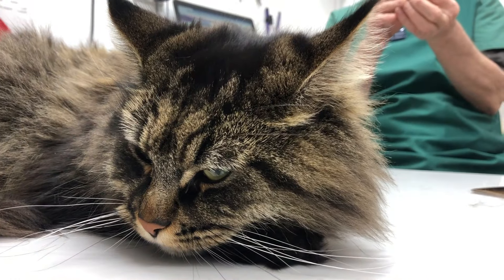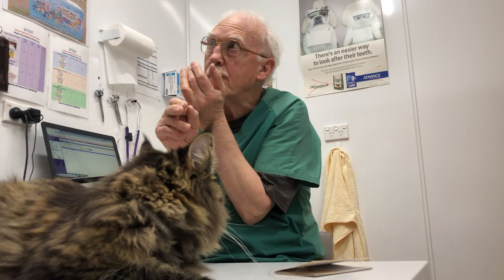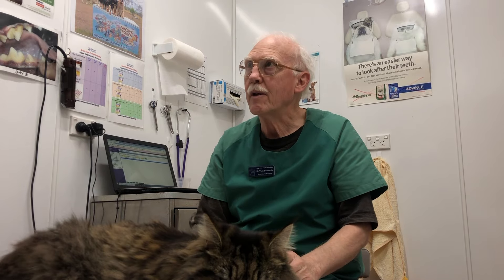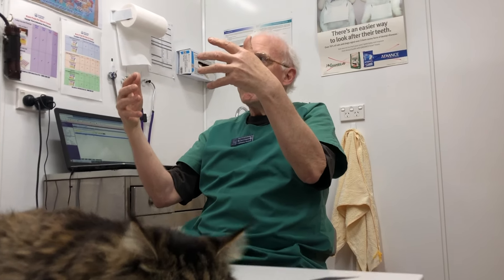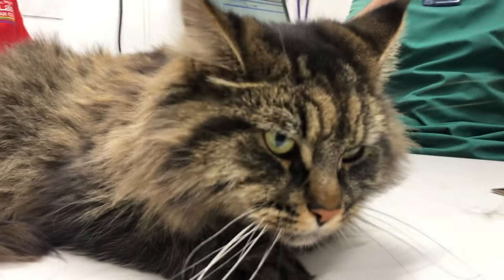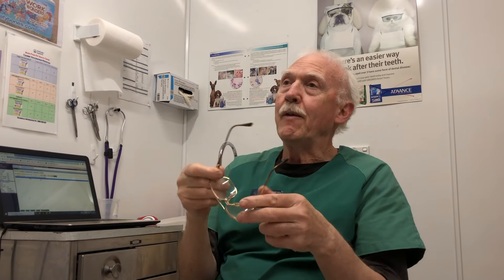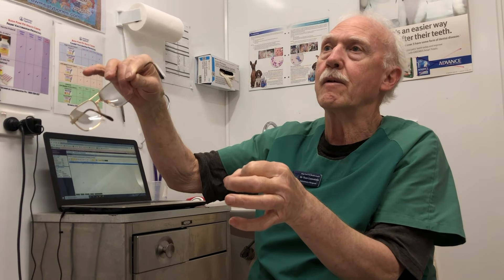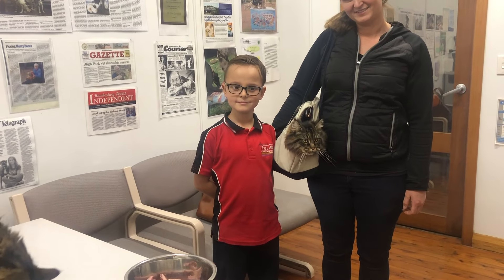Maine Coon cats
Domestic pets and pet owners are in the grip of the junk pet-food/vet establishment conspiracy. The result: mass torture of pussy cats and defrauding of pet owners.

The signs are everywhere. But first we need to ensure we see the signs and then be sure to correctly interpret what we see.

Please see the video clip of Milo the 12 month old Maine Coon cat presented for a booster vaccination. Inside his fur coat Milo was suffering. His tatty moth-eaten coat was accepted as 'normal' by his owners.

Towards the end of the video segment 12 year old George makes his entry -- glossy coat and full of vitality. However George was not always so healthy. When presented to us in 2012 he was suffering from serious, uncontrolled diabetes. His owners were about to visit conventional vets for extensive, expensive treatment. Luckily for George his owners discovered the Bligh Park Pet Health Centre. Now 6 years later George, whilst still potentially diabetic, is drinking normally and full of vitality -- his only treatment a diet of raw meaty bones.

George's owners made a submission to the Australian Parliamentary Inquiry into the Safety of Pet Foods.

Maine Coon cats -- all cats -- need our help to escape the clutches of the junk pet-food companies and their vet allies. Please help, do what you can.